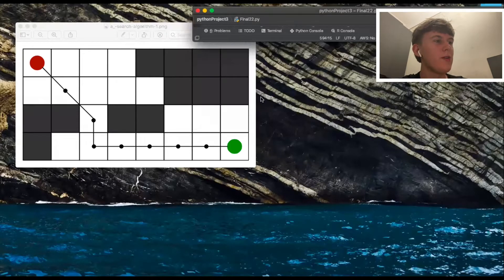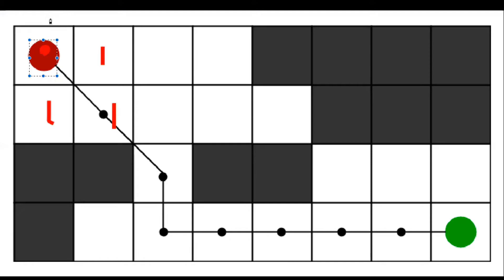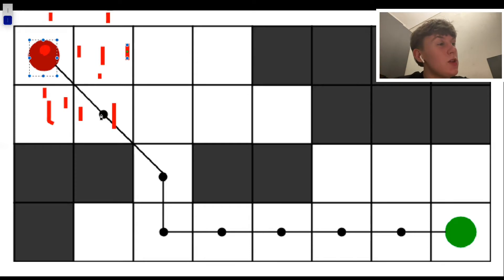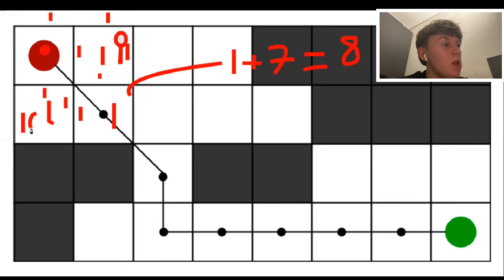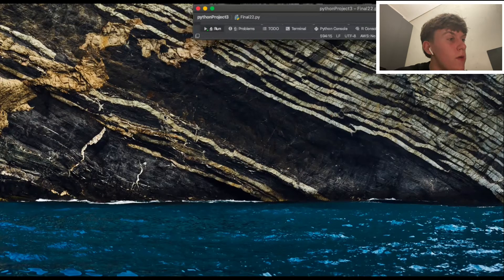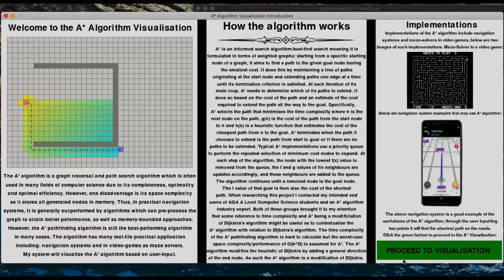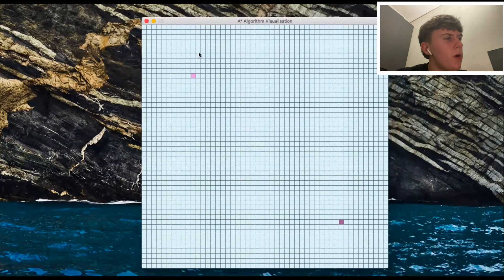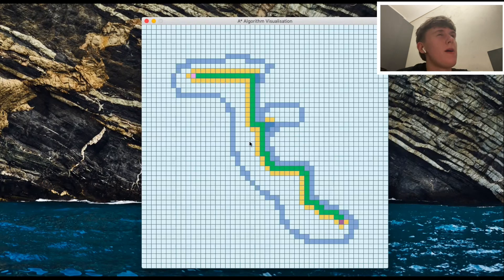A* Pathfinding Algorithm (Explanation and Python Example)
Hello, and welcome to my first YouTube video. In this video I’ll explain the A* algorithm and then show a Python implementation of it.